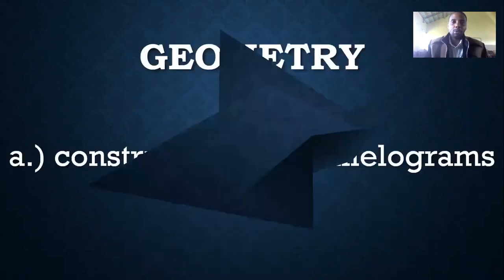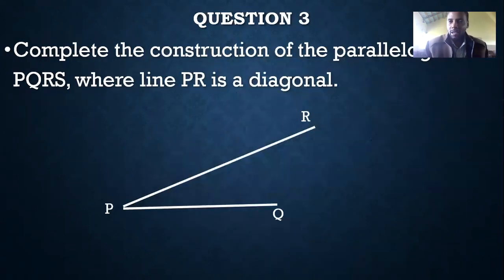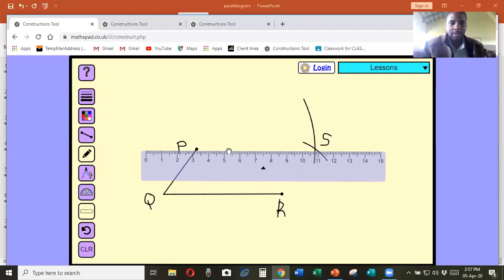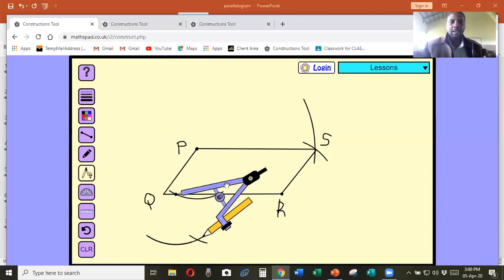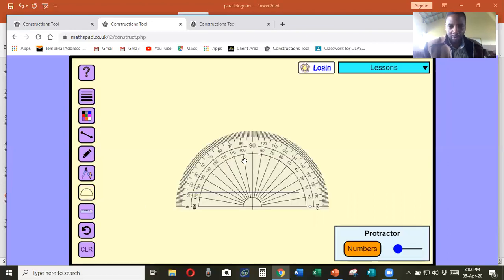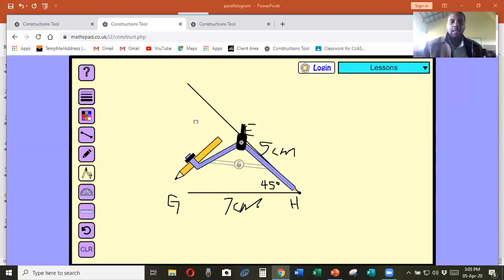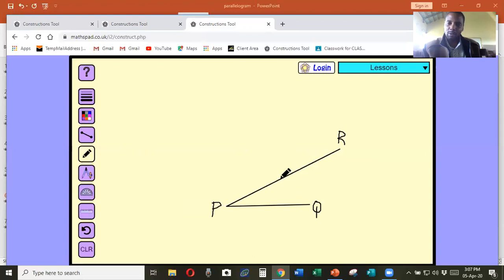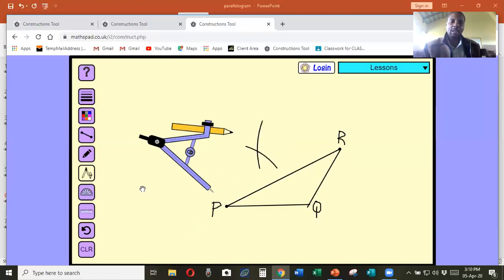How to construct Parallelograms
Learn clearly and in very simple steps how to construct parallelograms.